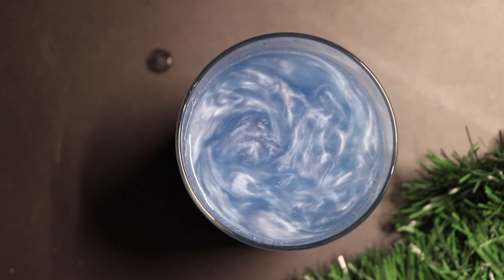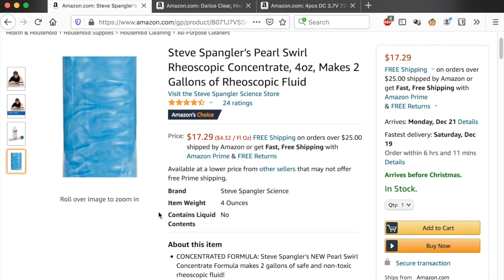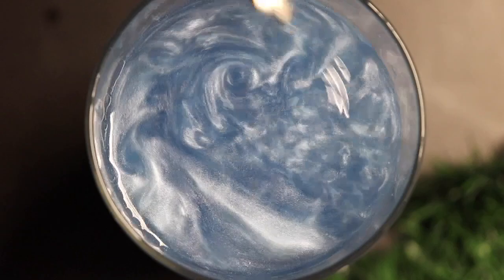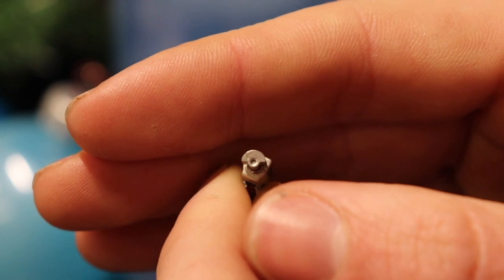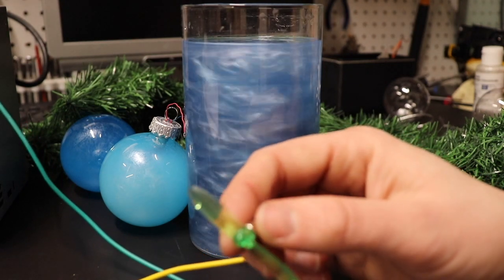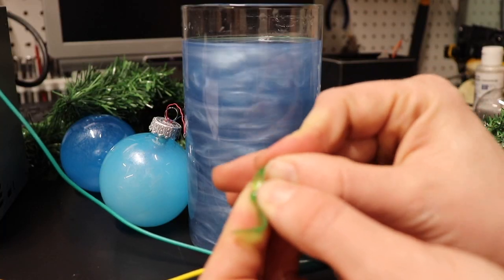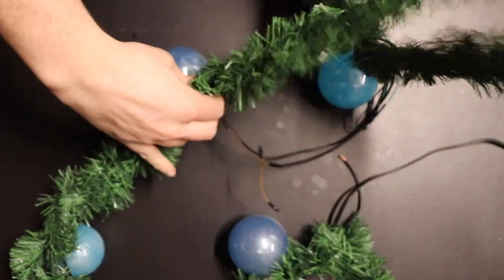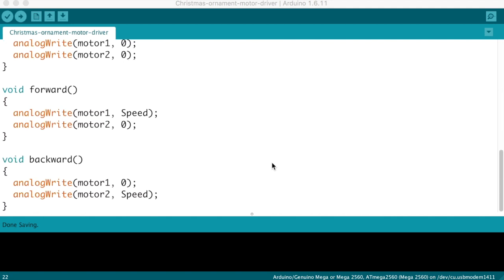Creating Turbulent Flows Inside Christmas Ornaments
How to make unique ornaments filled with turbulent, rheoscopic fluid driven by a DC motor.

Products I use:
Arduino Uno
Raspberry Pi
Arduino Nano